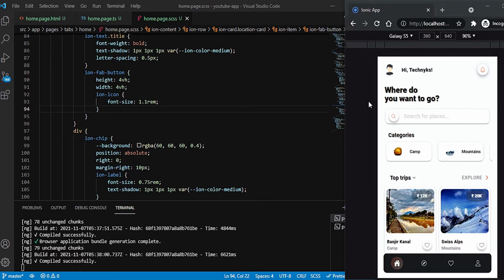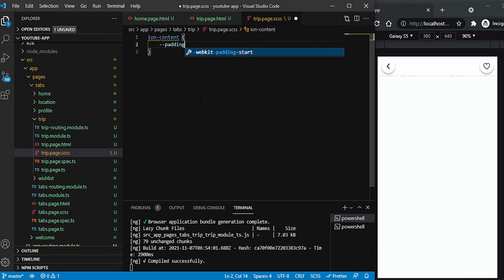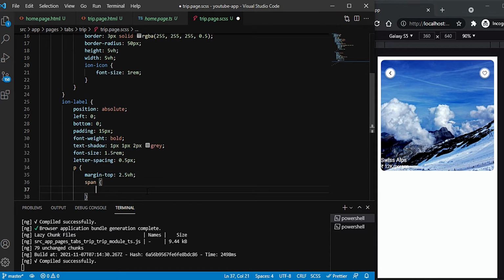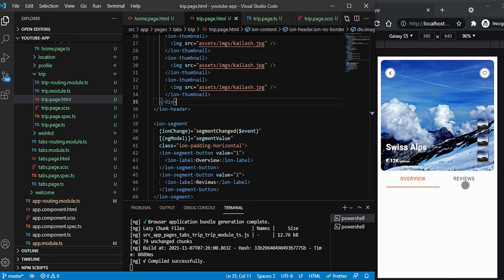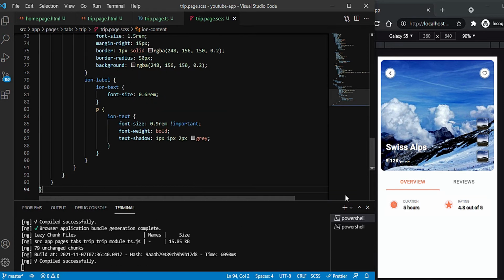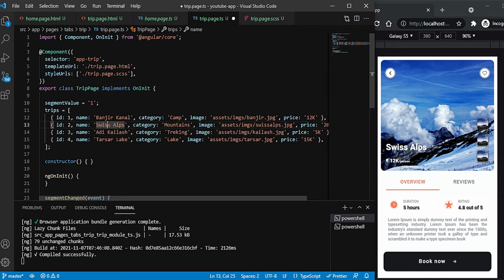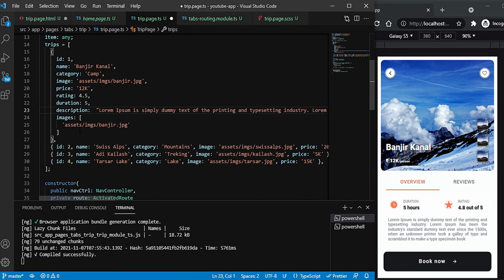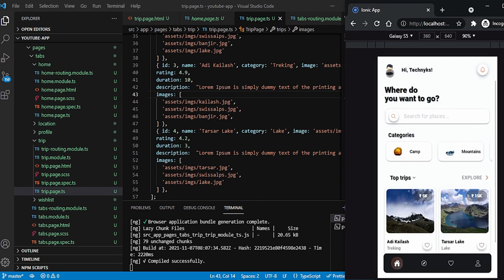Ionic 5+ Travel App 2021 | Part 5 - Single Trip Screen (Get trip ID from routing for dynamic data)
► Hello Friends, Welcome to @CodingTechnyks, I brought to you Travel App - Episode 5 where we will design the App Single Trip Page using​ Ionic Angular for android & ios.

► App Features:
- Slides using Swiper JS
- Using Custom Card Designs
- Custom Tabs
      - Welcome Screen with Autoplay slides in the background
      - Sign In Screen
      - Sign Up Screen
      - With proper Form Validation & Error messages.
      - Camera Plugin
      - Cordova plugin (for capacitor)
      - Implementing Live Reload feature
      - How to execute in Android & iOS

► Timestamps
00:00​ App Promo
00:31​ Welcome & Setup
01:11 Start with Navigation & Routing
03:06 Design Single trip screen
20:53 Passing Dynamic Data for Single trip
26:08 Change Images Dynamically